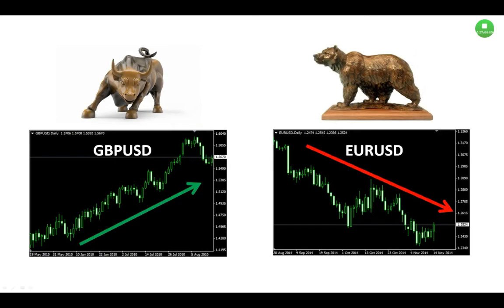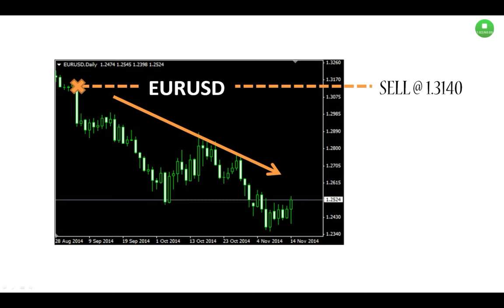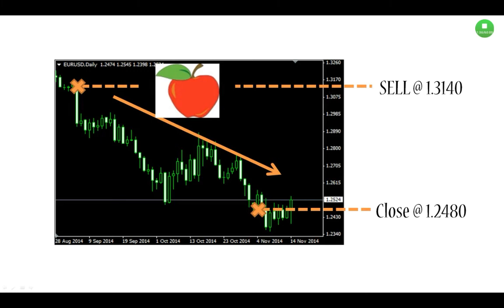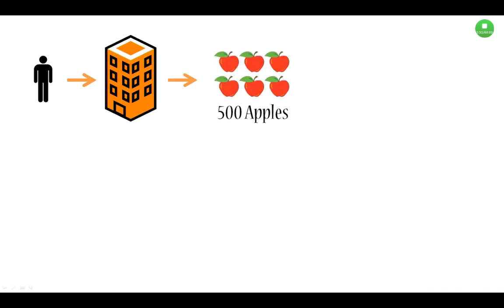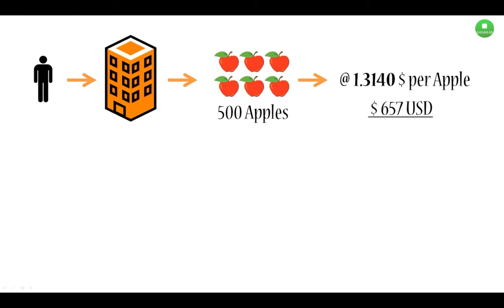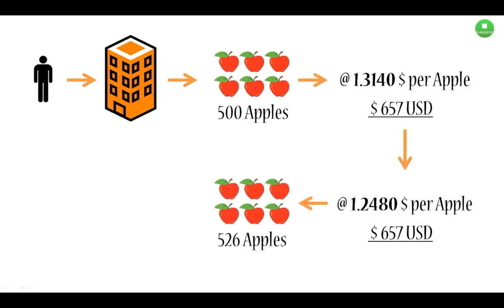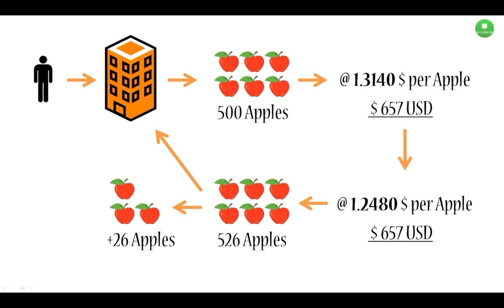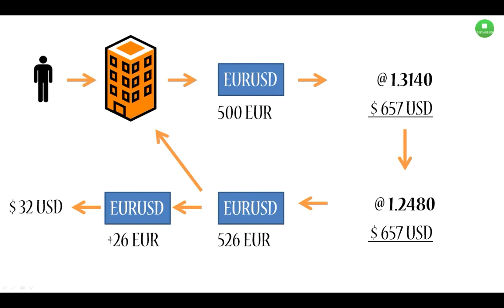SELL LIKE A PRO WITH NO MISTAKES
Selling accuracy